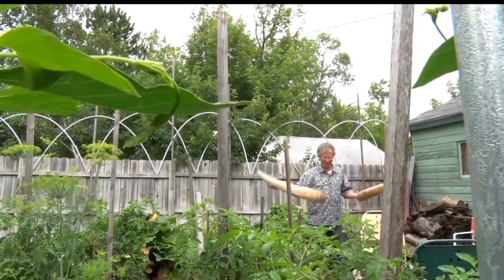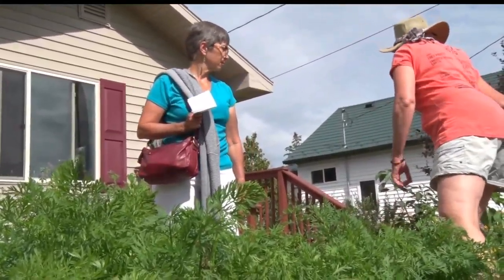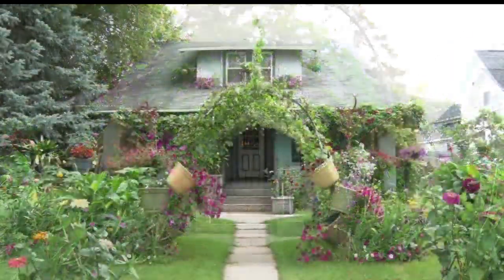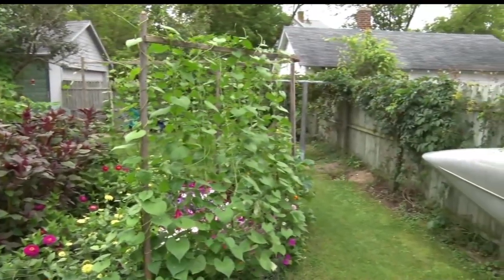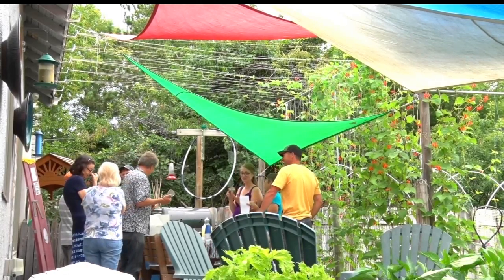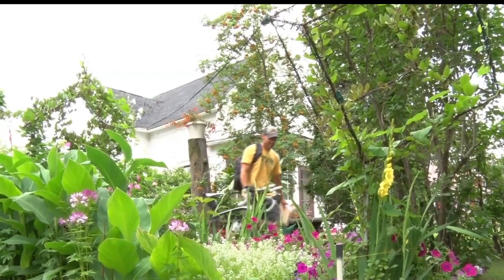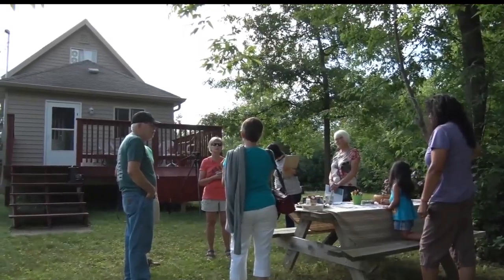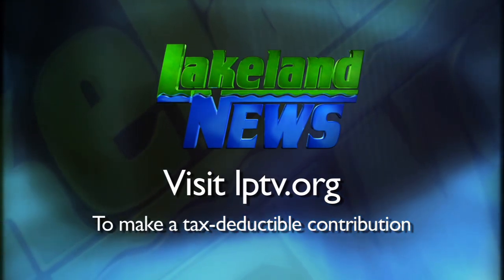Community Spotlight: Sustainable Homes Tour